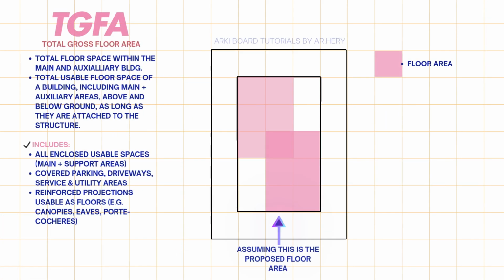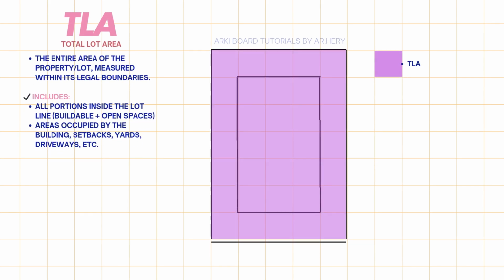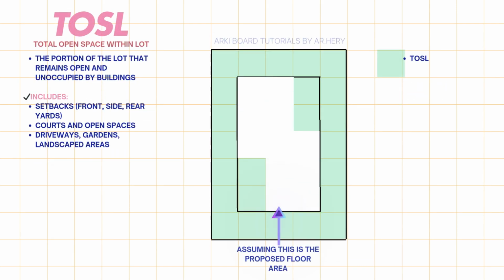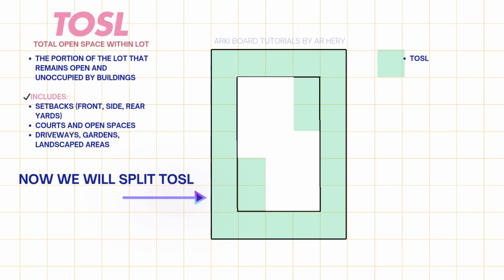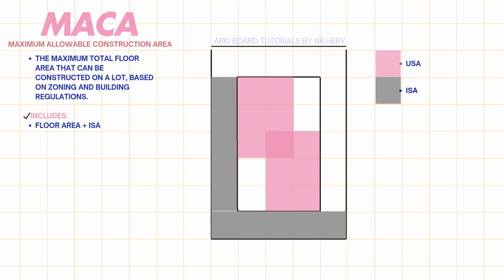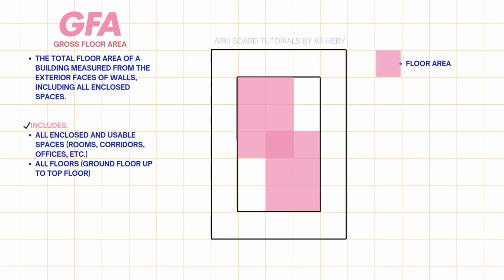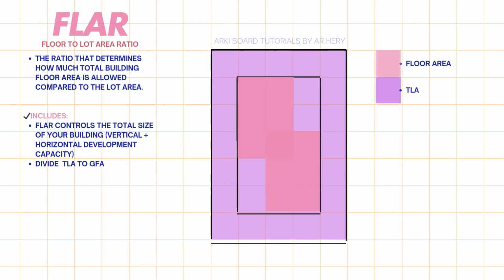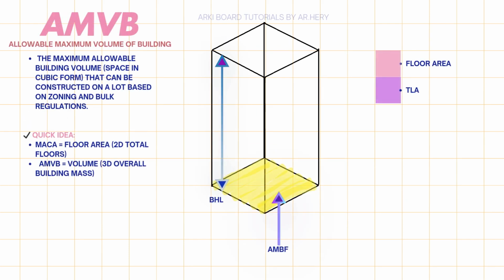DEVELOPMENT CONTROL BASICS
NBCP basics: meanings + formulas in one quick guide.
TLA, GFA, FLAR, AMBF, MACA, TOSL, USA, ISA—simplified for faster board review. 📐